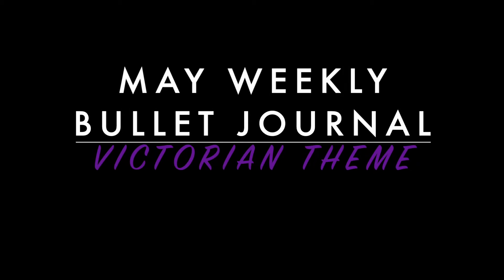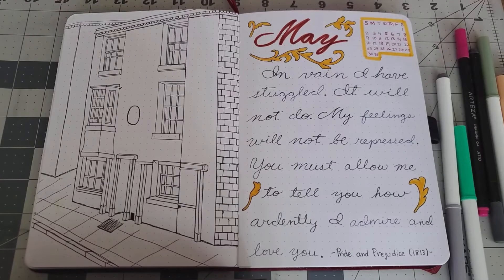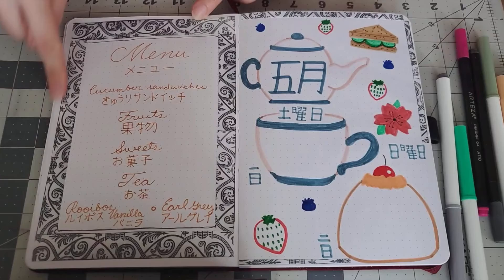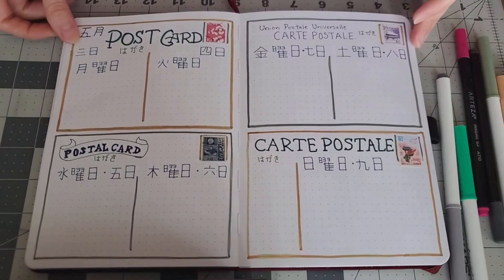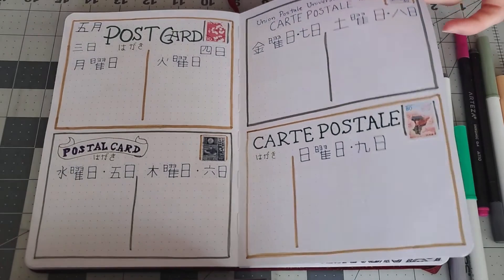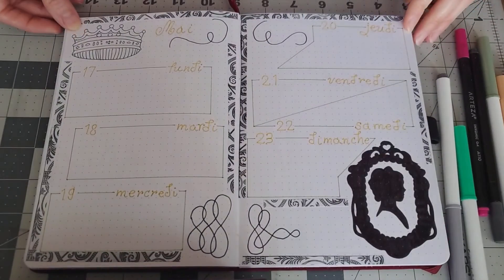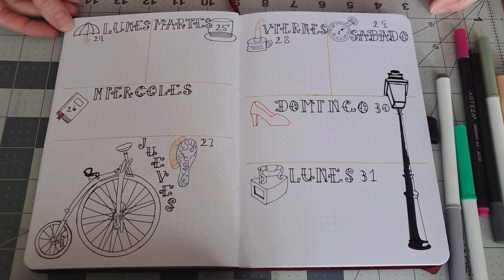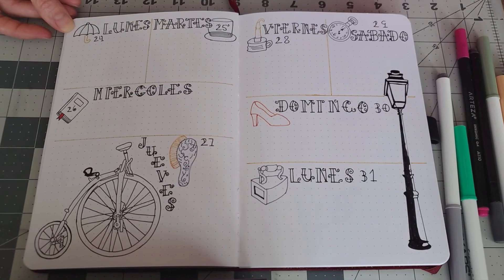Glad's May Bullet Journal 2021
This month I decided to do a victorian theme. It's one of my favorite genres. I try to keep the layouts as simple as possible. Sketching out the designs took me 5 days. I worked about 2-3 hours during each day. Definitely had fun putting it all together.